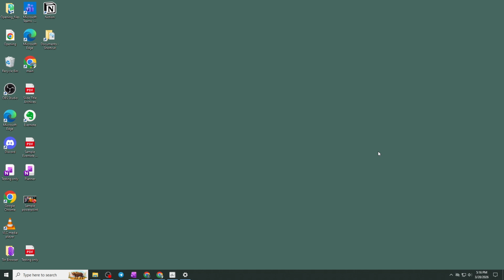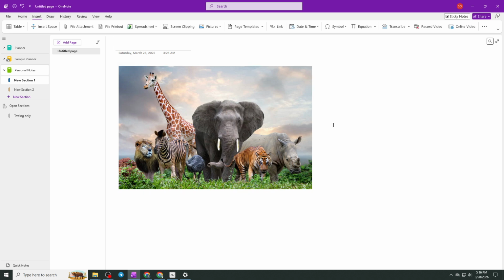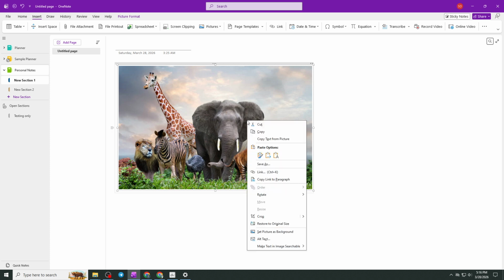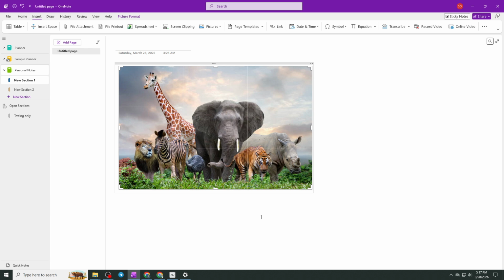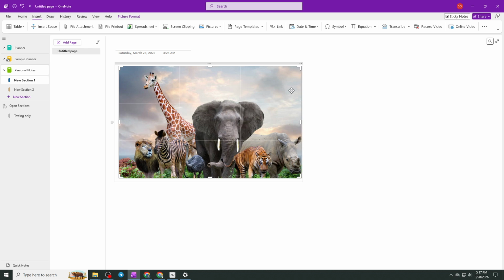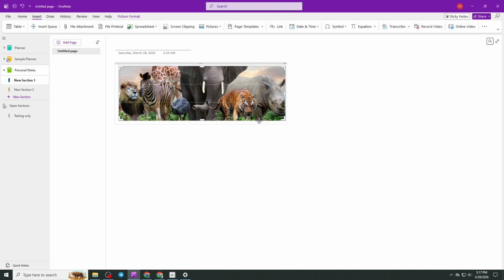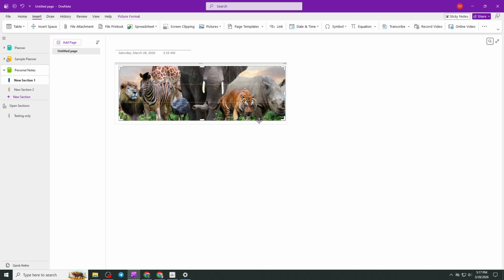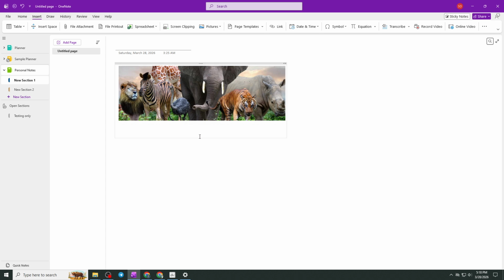How To Crop Images In OneNote [2026 Guide]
In this video, we dive deep into cropping images in OneNote with a step-by-step guide. Whether you want to resize, focus on important parts of your images, or improve your note presentation, this tutorial covers everything you need to know to crop images effectively.

By the end of this video, you'll have the skills to edit and crop images in OneNote, making your notes more organized and visually appealing.